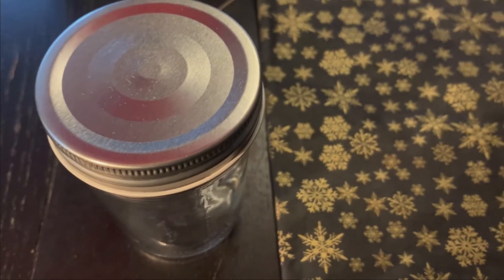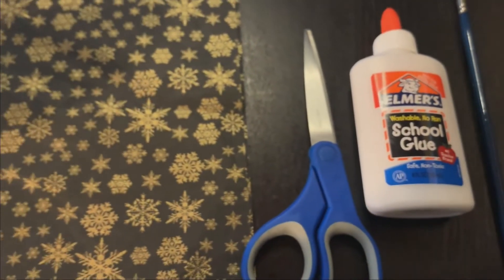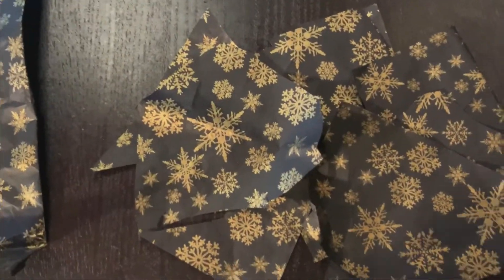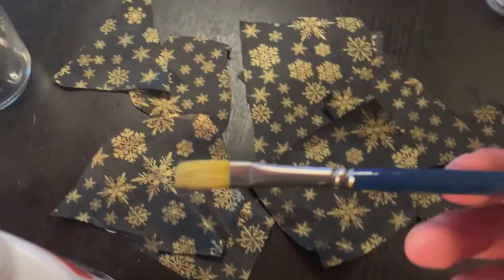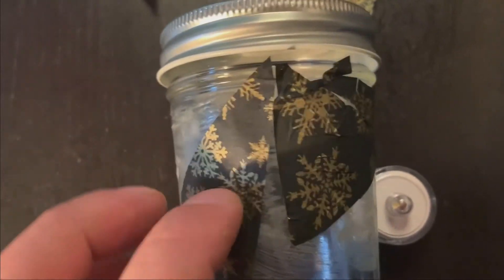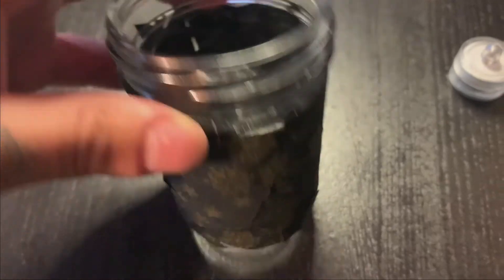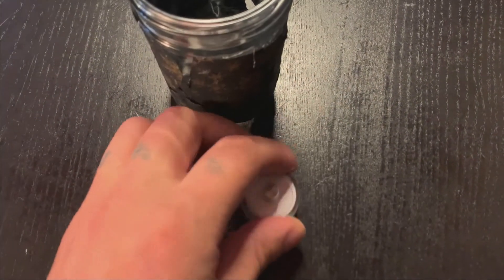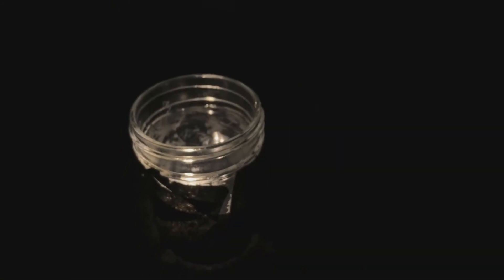Family Program - Winter Solstice